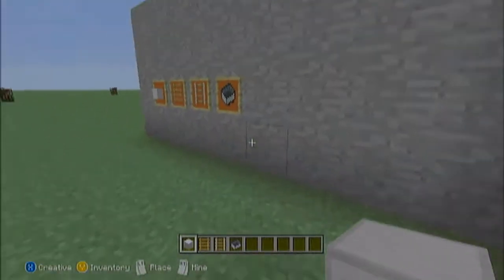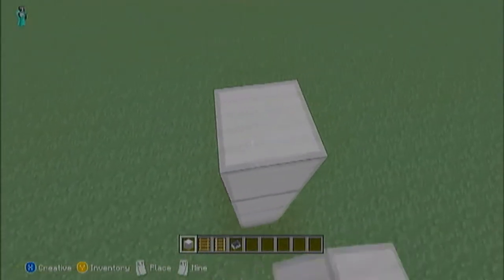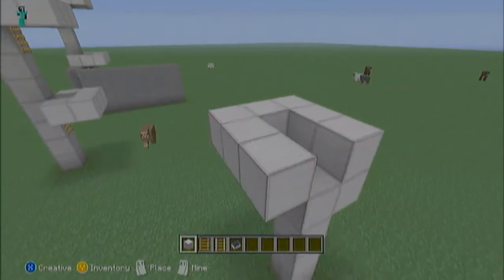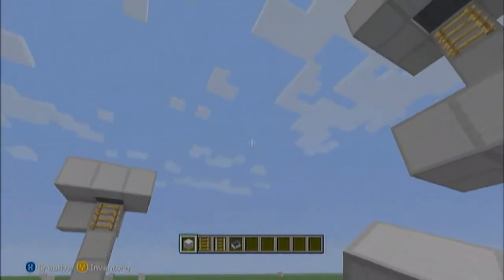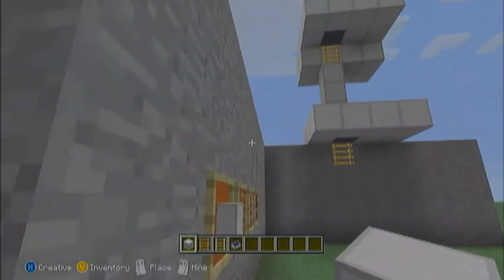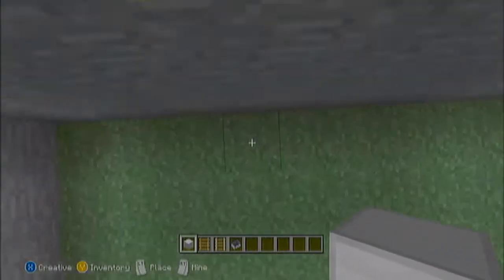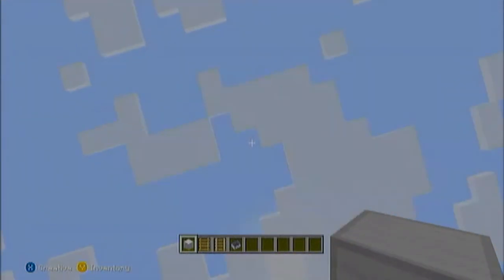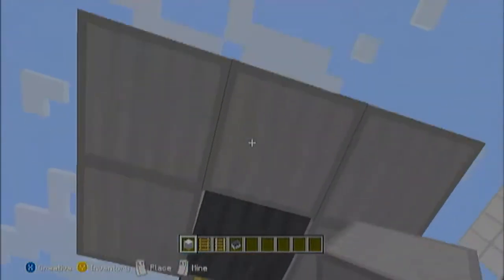Simple nonRedstone Elevator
Wuts Up Smalls, I apologize for the lack of uploads lately and i promise there will be more, but until then, enjoy this non redstone elevator

All rights to Mojang/4J Studios